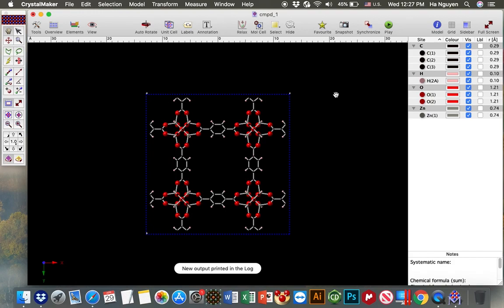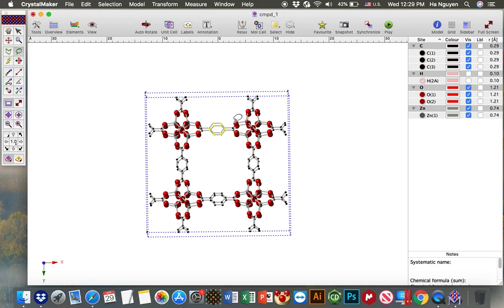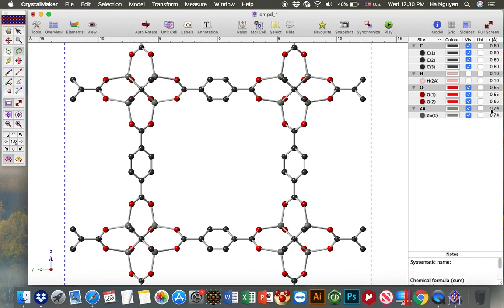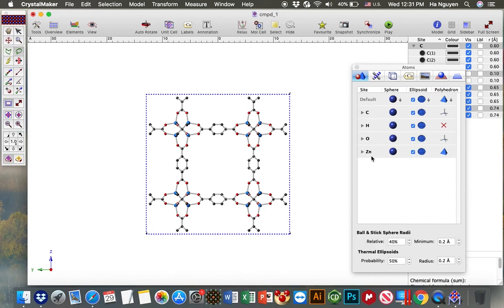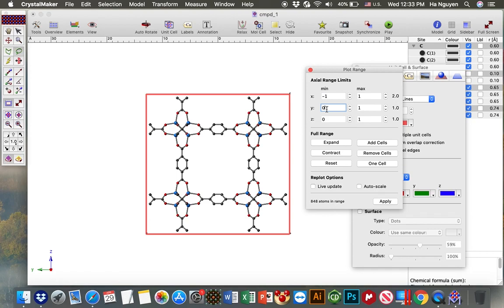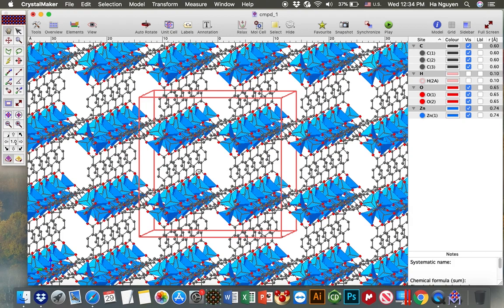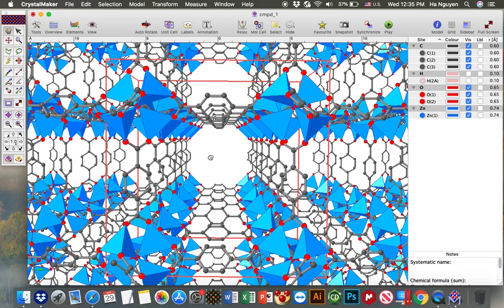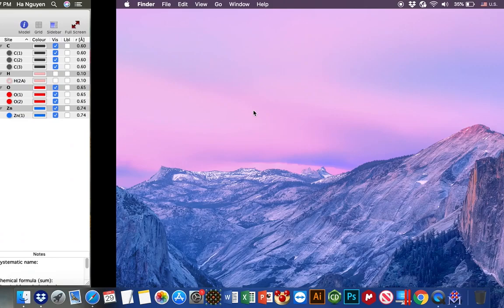[Crystalmaker for MOFs] Lesson-1: Atoms style, color, unit cells set up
I am going to discuss how I made the setting up functions in Crystalmaker v9 to illustrate crystal structure of metal-organic framework-5 (MOF-5). In the next second lesson, I will introduce you guys how the show the metal cluster, linker, as well as present the optimized visualization of a structure.